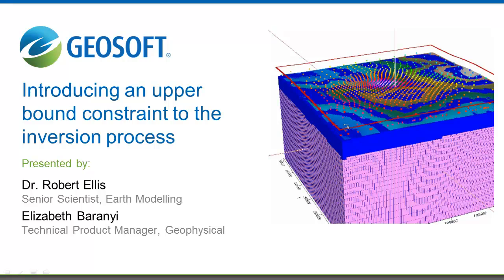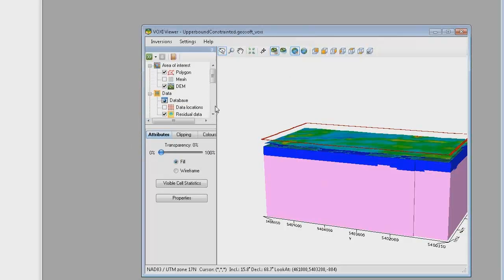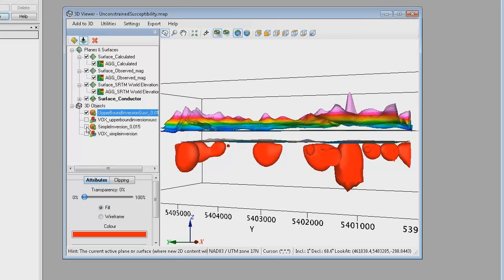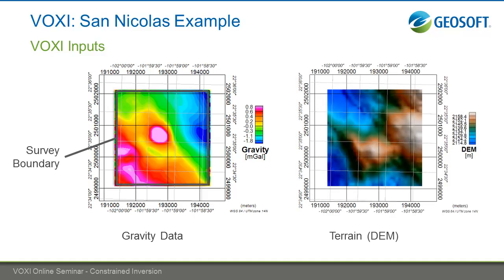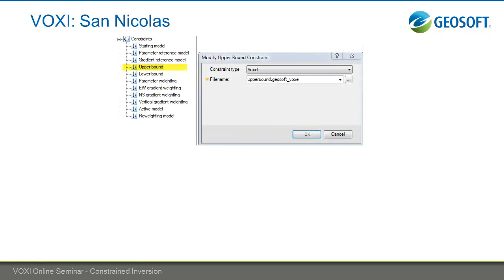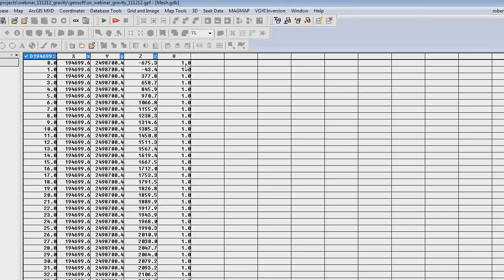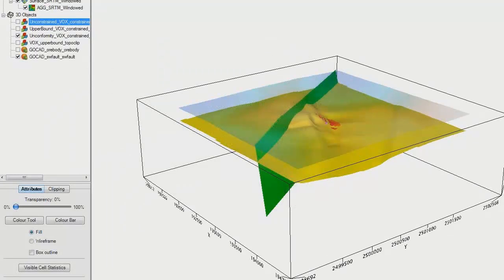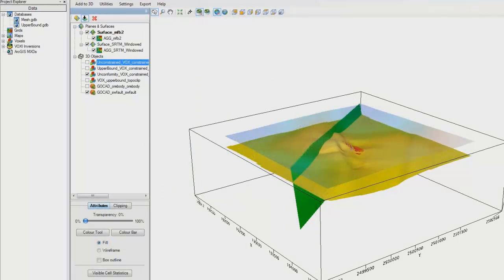VOXI Part 2: Introducing an Upper bound constraint to the inversion process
This seminar walks you through the steps of confining the property of a 3D volume to a user-defined range and then comparing the outcome to unconstrained 3D inversion results. Recorded Dec 14, 2011.